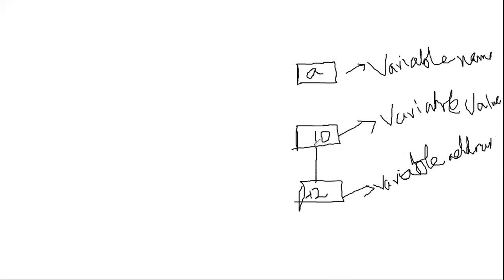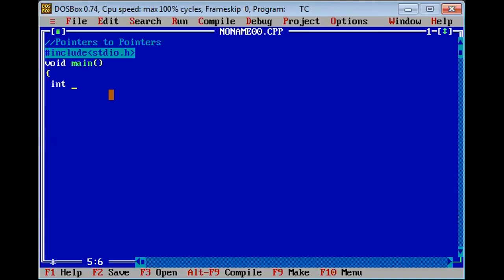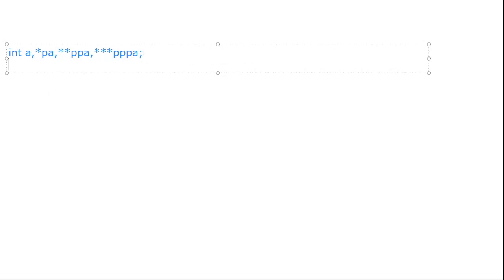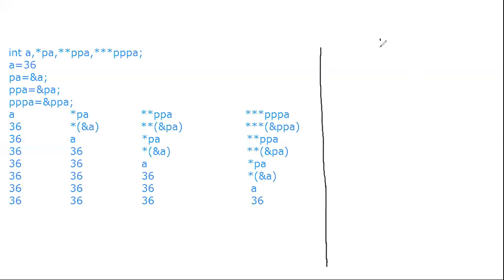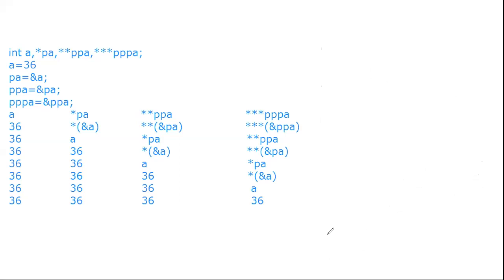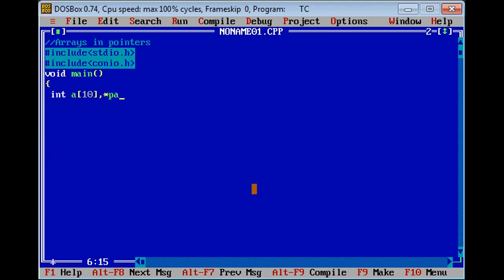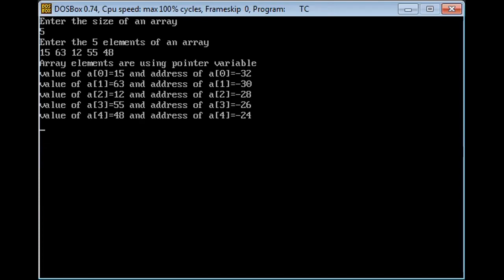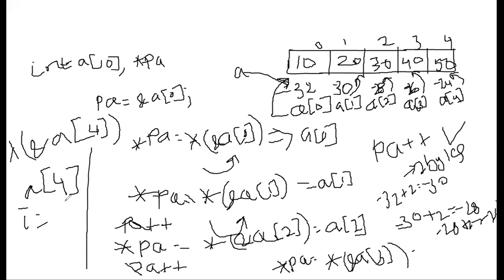Pointers in C Session2 12 07 2021